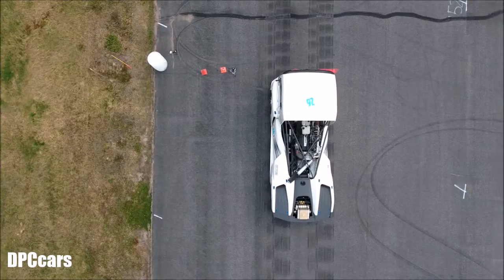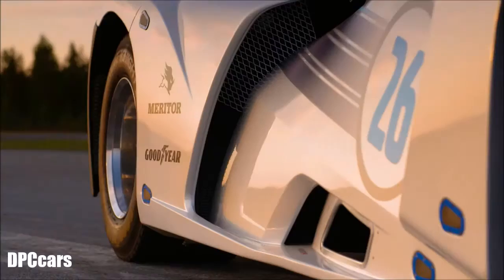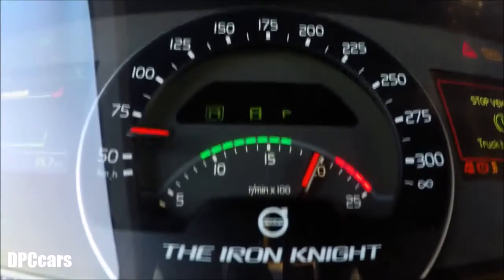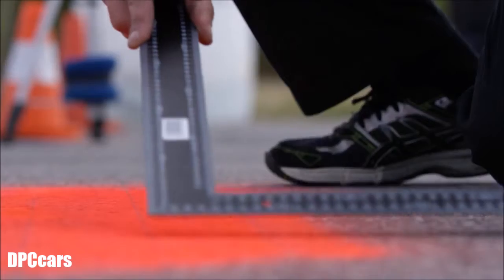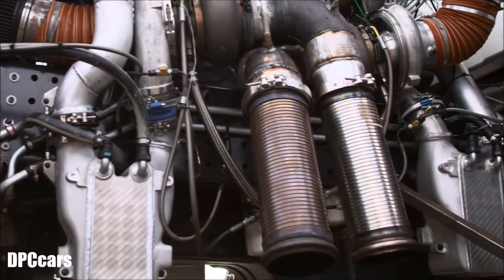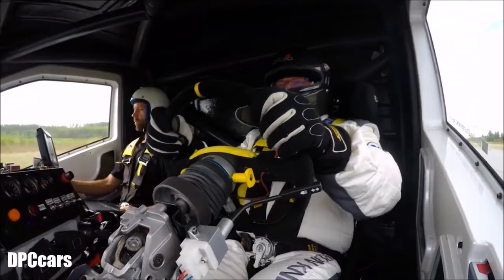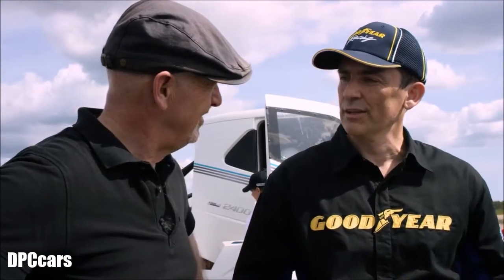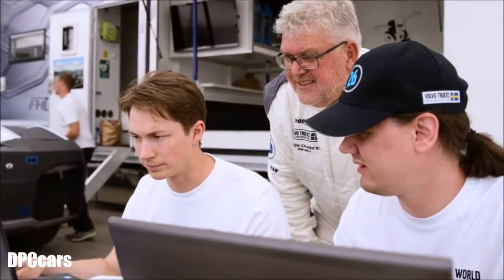2400HP Volvo Truck - What Is Under The Hood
Helping to make the truck so fast is its 2,400 hp and 6,000 Nm of torque developed courtesy of a mid-mounted engine with four turbochargers and a water-cooled intercooler. A slick-shifting dual clutch transmission drives power through the rear wheels.